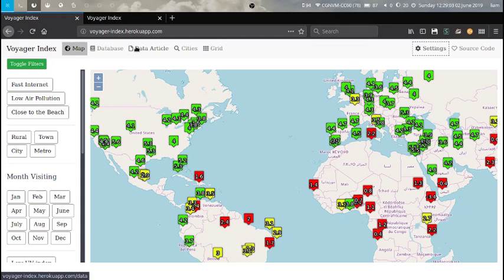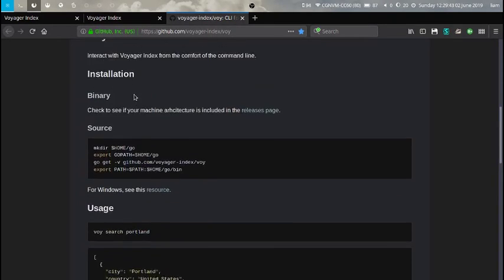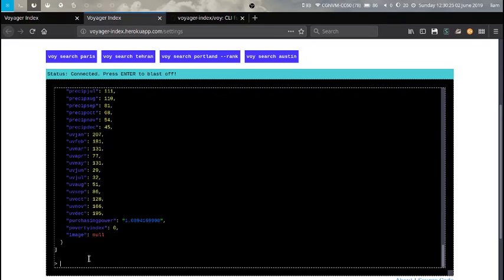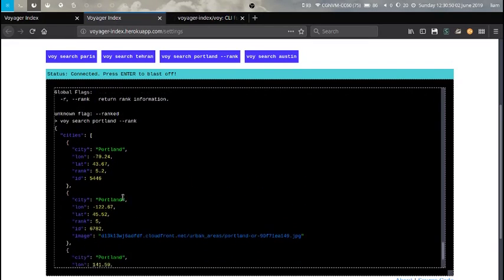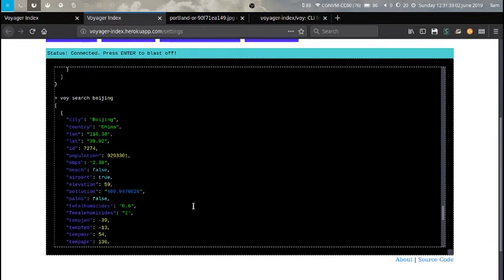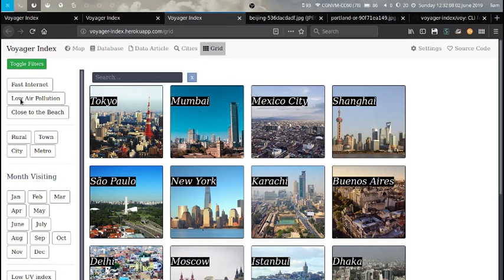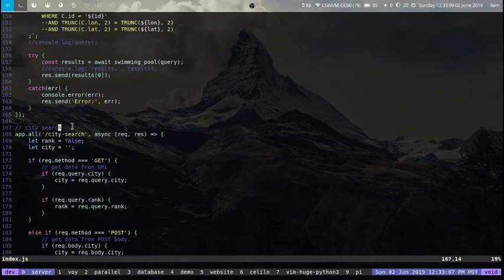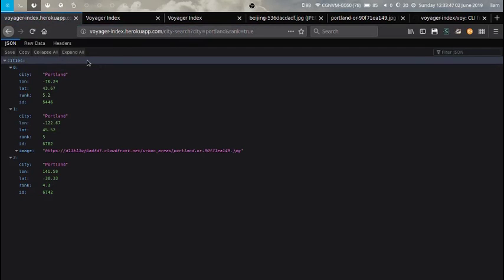progress report week 9